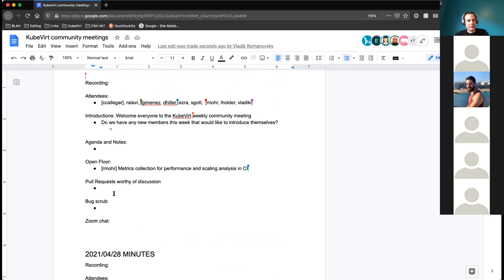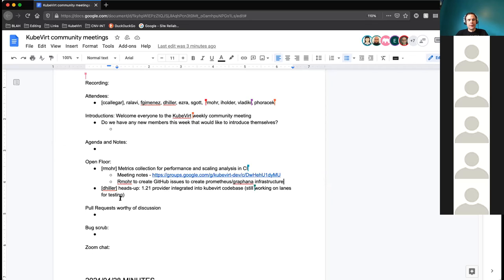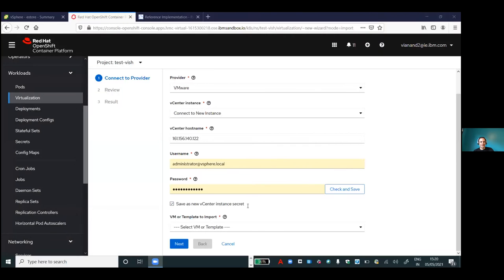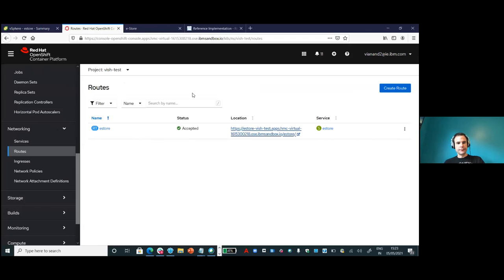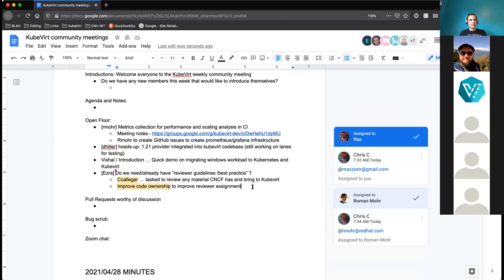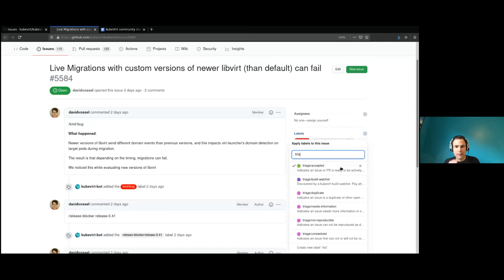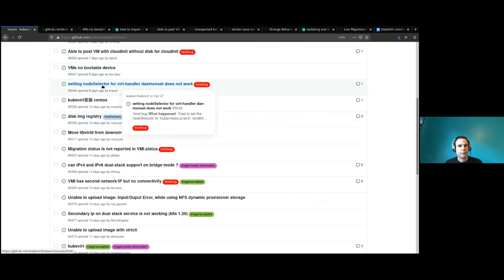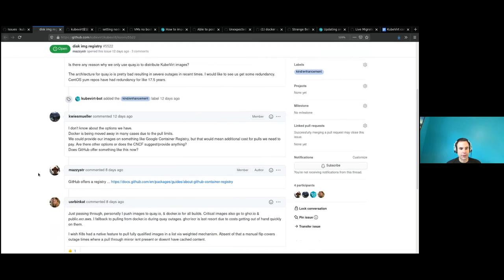KubeVirt Community Meeting 2021-05-05